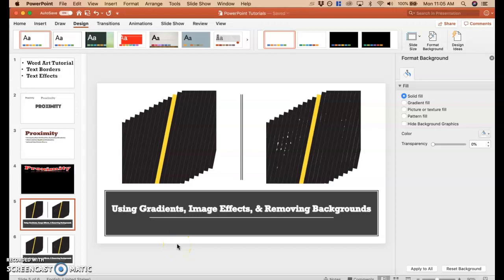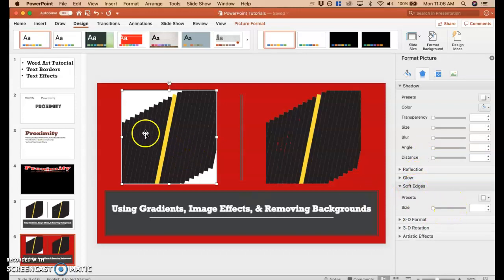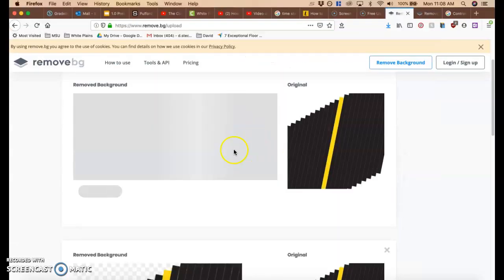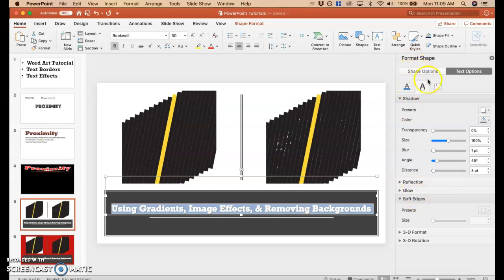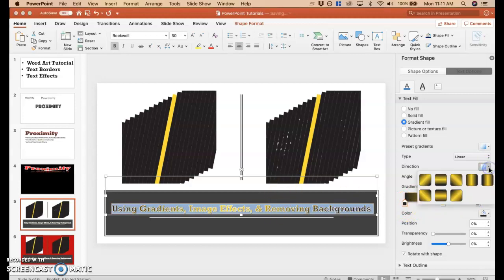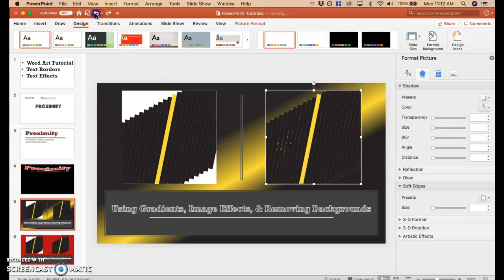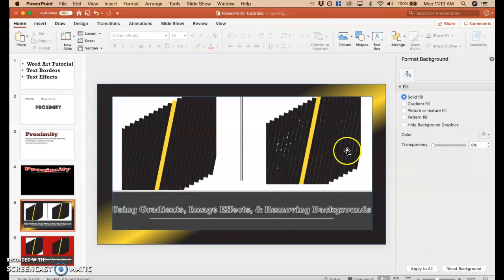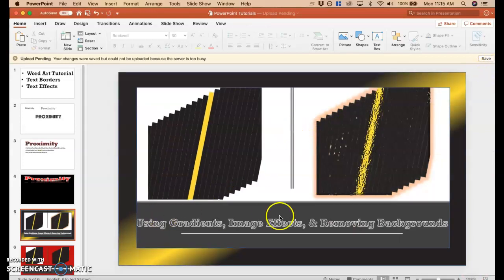Removing Backgrounds, Gradients, & Image Effects